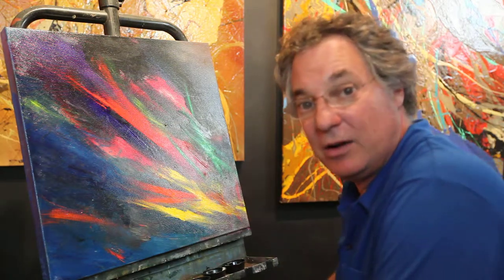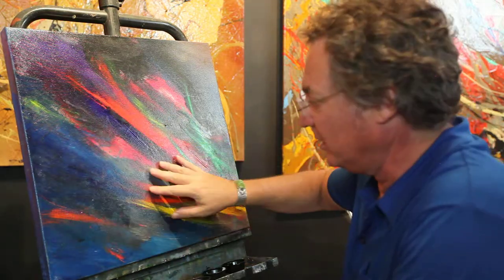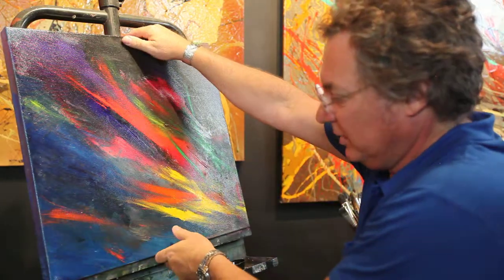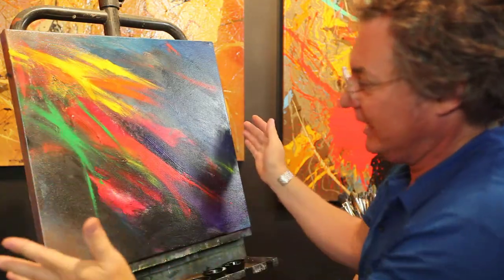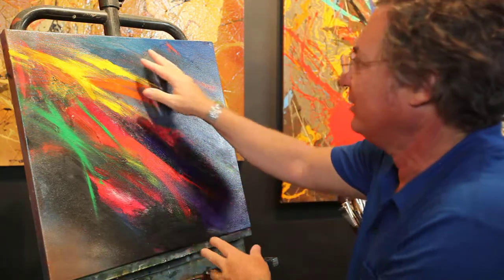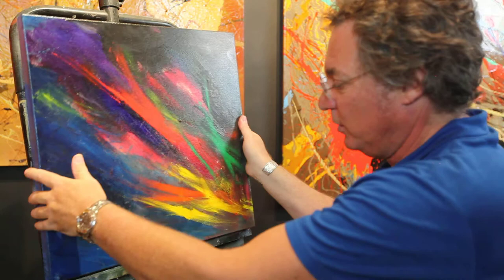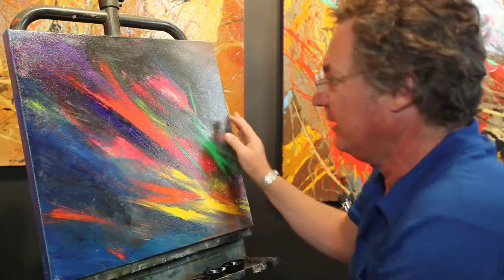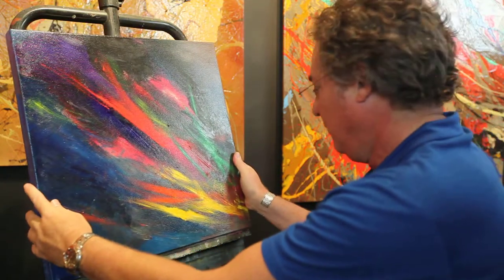Maximillian von Wening Ocean Glider painting oil abstract painting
Gallery In Palm Desert California